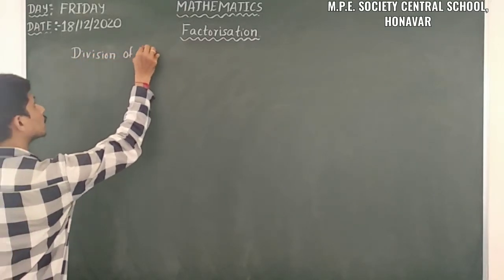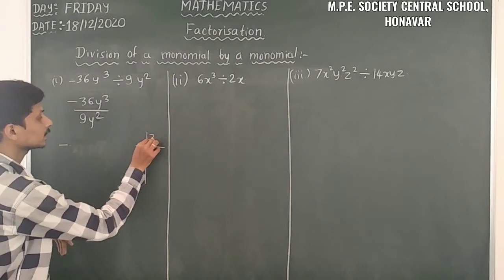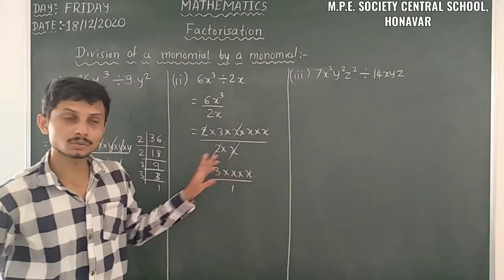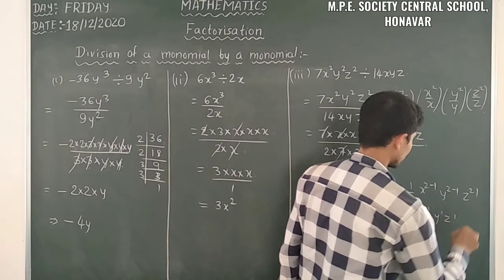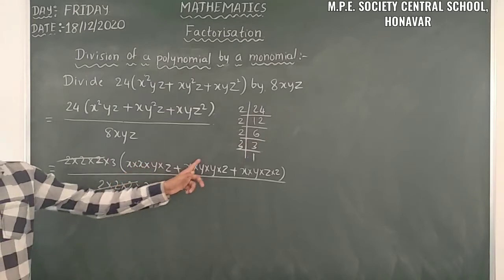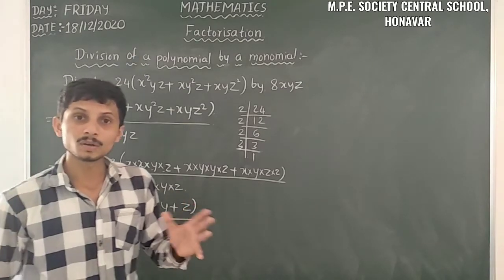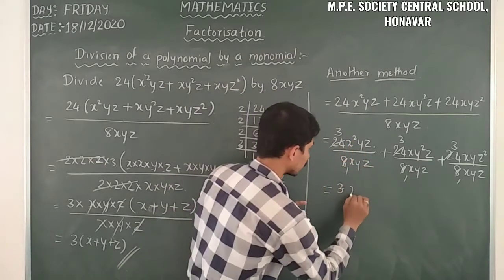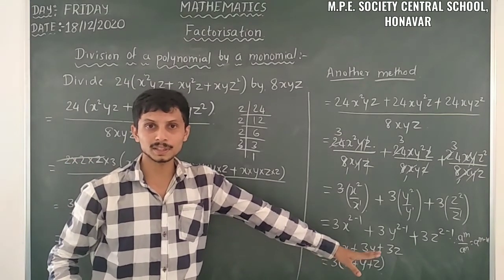DIVISION OF ALGEBRAIC EXPRESSIONS|| CBSE- 8|| BY NITESH SHET